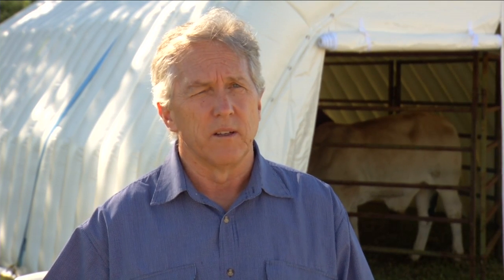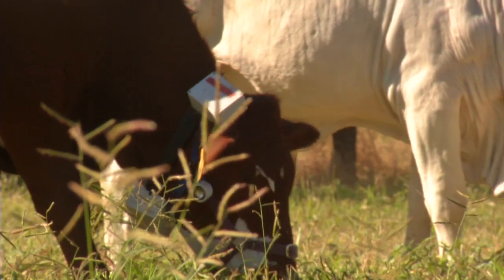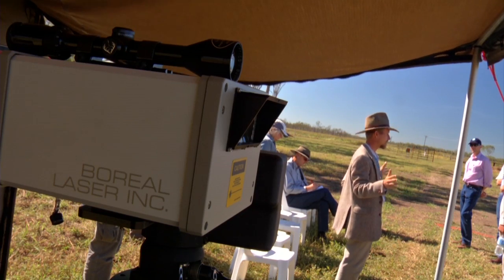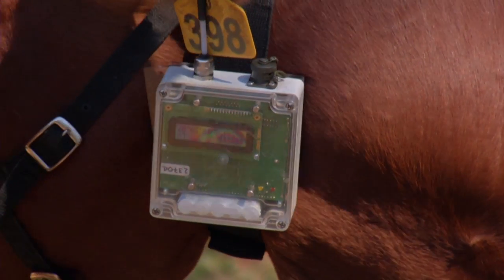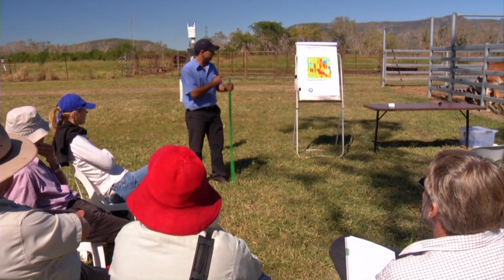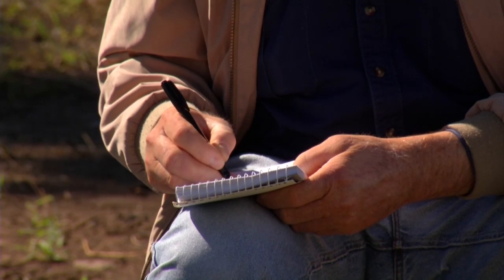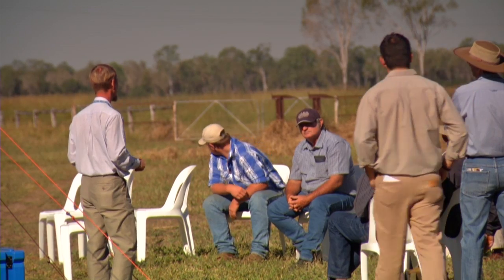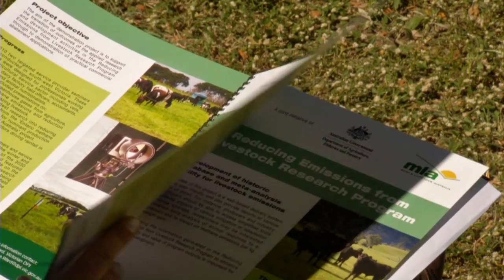Cutting emissions: boosting production (ep 15 feedbackTV)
View the latest methods being developed to provide more accurate measurements of methane emissions from livestock under the MLA coordinated Reducing Livestock Emissions from Livestock Research Program.